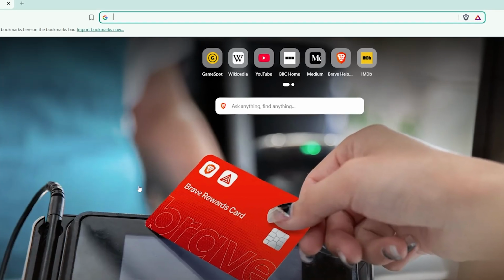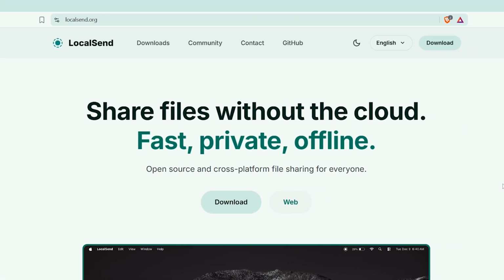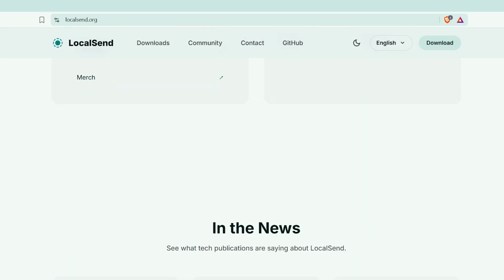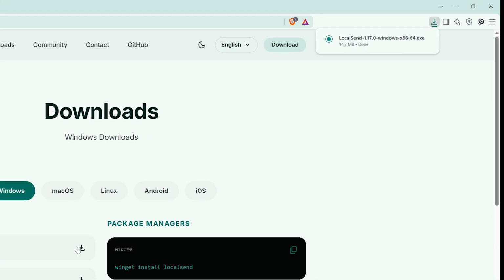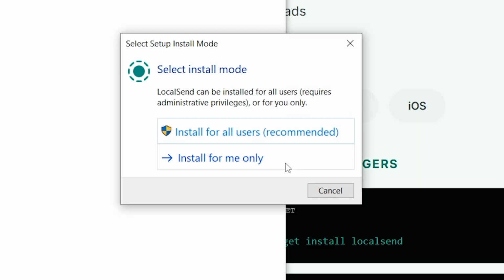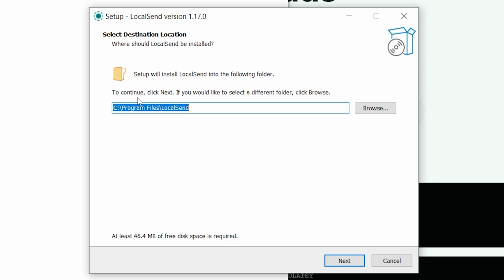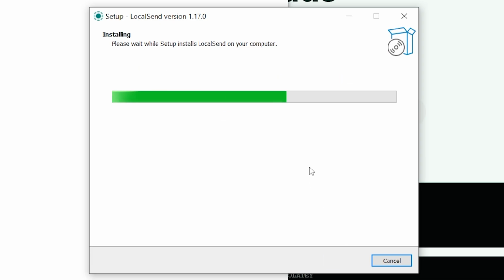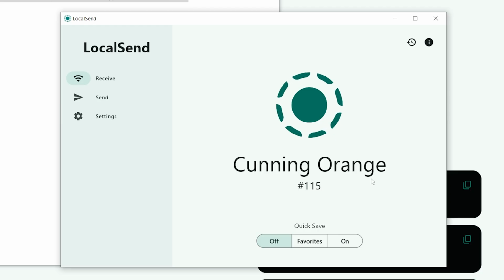How to Download and Install LocalSend (2026)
Learn how to download and install LocalSend on a Windows PC in this easy step-by-step tutorial.

LocalSend is a free and open-source file sharing app that lets you transfer files between devices over your local network. In this video, you'll see where to download the official Windows version and how to complete the installation process. I'll also show you what to expect during setup and explain the Windows firewall prompt that may appear the first time you open the app.

By the end of the tutorial, you'll have LocalSend installed and ready to use. This guide is suitable for both Windows 10 and Windows 11 users.

If you're looking for a simple way to share files without using cloud storage, LocalSend is a great option. I hope this tutorial helps you get started quickly.